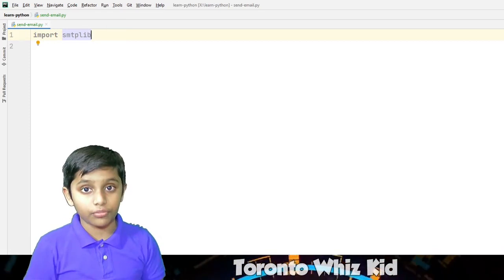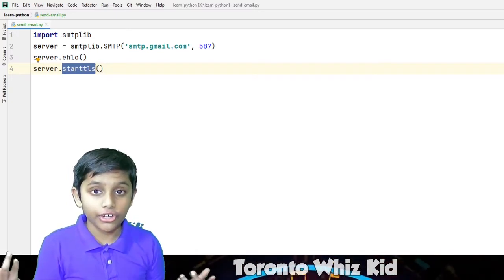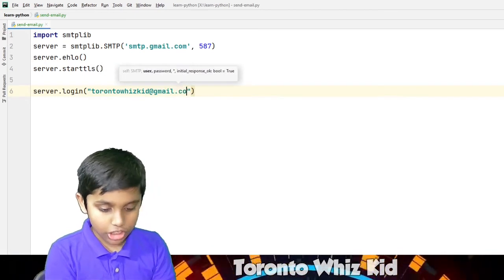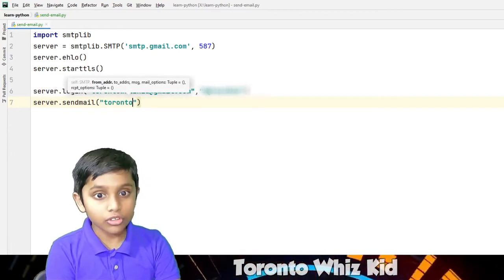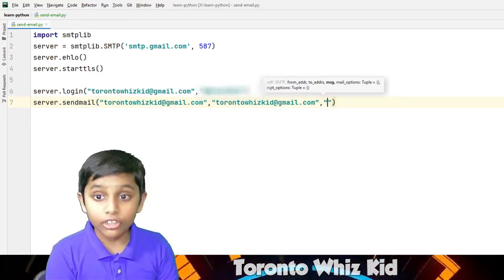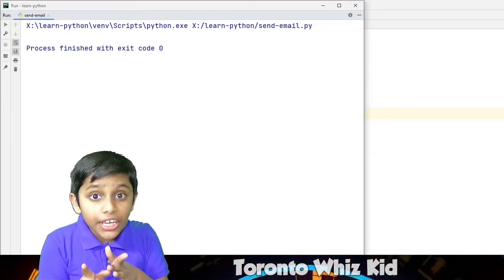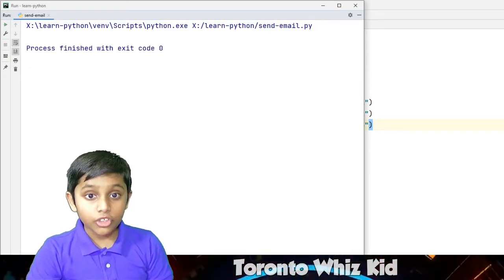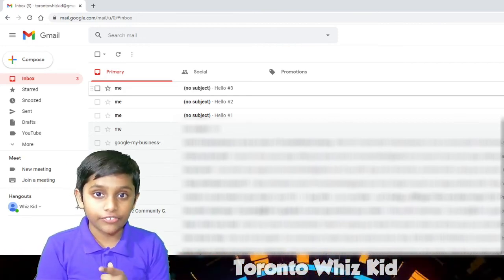Send Automated Emails with Python | Coding for Kids | Python For Beginners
In this video, I will show you how to easily automate the process of sending emails using Python in 5 minutes. It's simple, easy, and just takes a few lines of code and a couple of minutes to automate this cool stuff. Isn't it great!

0:00 What's in the video for you!
1:03 What is an Electronic Mail (eMail)?
1:24 How does Email work?
1:46 How to automate?
2:11 Write the code?
5:38 Testing the code
6:18 What else can be done? Sending Multiple EMails...

📚 What is an e-mail?
Electronic mail (email or e-mail) is a method of exchanging messages ("mail") between people using electronic devices. The email entered limited use in the 1960s, but users could only send to users of the same computer, and some early email systems required the author and the recipient to both be online simultaneously, similar to instant messaging. Ray Tomlinson is credited as the inventor of email; in 1971, he developed the first system able to send mail between users on different hosts across the ARPANET, using the @ sign to link the user name with a destination server. By the mid-1970s, this was the form recognized as email.

Email operates across computer networks, primarily the Internet. Today's email systems are based on a store-and-forward model. Email servers accept, forward, deliver, and store messages. Neither the users nor their computers are required to be online simultaneously; they need to connect, typically to a mail server or a webmail interface to send or receive messages or download it.

📜 Code ►
import smtplib
server.ehlo()
server.starttls()
server.close()

👁️ Watch the repo for the latest updates and if you love what I'm doing, show your appreciation with a star ⭐

🤔 Is programming essential for Kids?
A language teaches kids how to communicate and teaches logical thinking. Programming is no different. It fosters creativity from an early age, helps improve Math and problem-solving skills. Having kids learn coding at a young age prepares them for the future.

🐍 Why Python?
Python’s syntax is concise and easily readable by humans. It mirrors the human language far better than any other programming language which makes it an ideal language for beginners. As beginners, kids will quickly pick up the basics and learn how to use this language for game development and animation. Don't be mistaken, it's very powerful as well.

Happiness is all about sharing knowledge and spreading the love! ✌